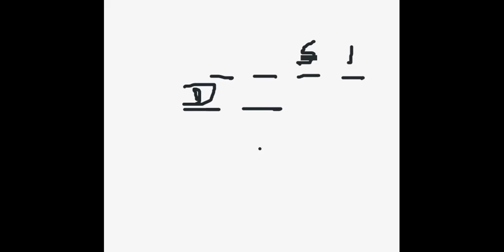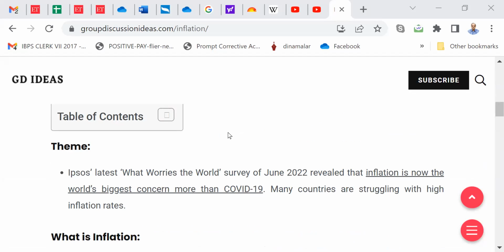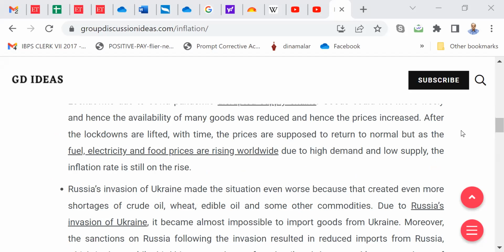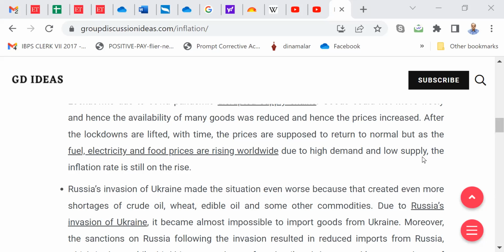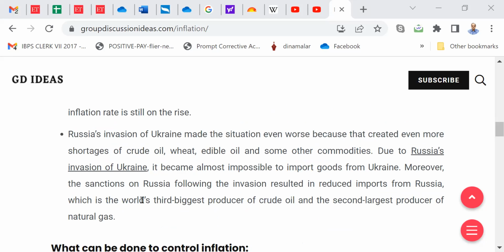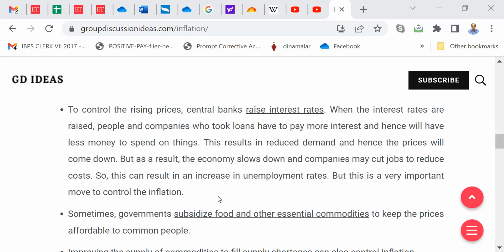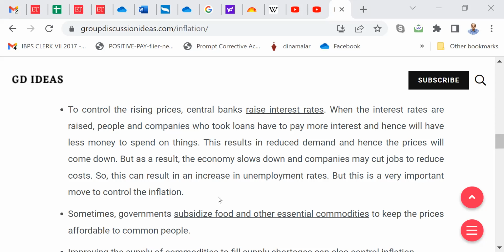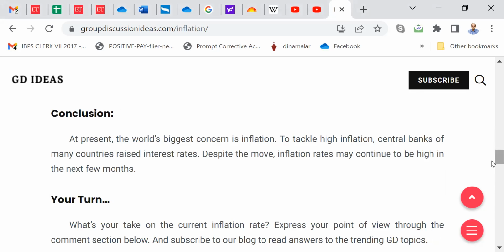SPOKEN ENGLISH 16 JULY FIRST SESSION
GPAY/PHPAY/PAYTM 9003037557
FEDERAL BANK/SOUTH INDIAN BANK TELEGRAM : "federalbankpo2021"

REVISED BANK MATERIAL RE-SHARED ON 17102021

SSC MATERIALS SHARED ON 17TH OCTOBER 2021

2021 E.P.F.O. ENFORCEMENT OFFICER INTERVIEW FOLDER

2021 SBI CLERKS MAINS GUIDELY 50 PAPERS.
REVISED FEDERAL BANK G.D./ROBOTIC/PERSONAL INTERVIEW FOLDER also southindian bank

FEDERAL BANK INTERVIEW VIDEOS

UPSC EPFO EO/AO INTERVIEW GUIDANCE

CTDI JANUARY 2021  TO JUNE   2022

2021 E.P.F.O. ENFORCEMENT OFFICER INTERVIEW FOLDER

MICA DECEMBER 2021 TO JULY2022